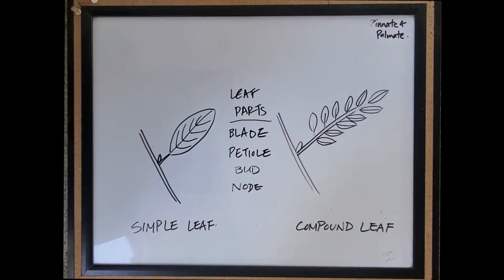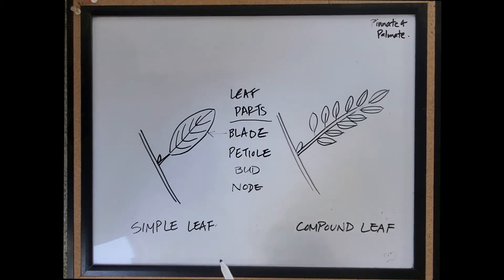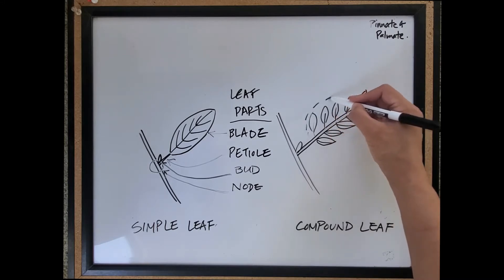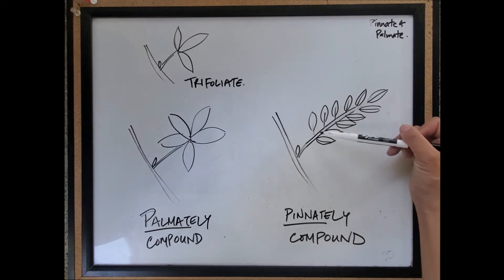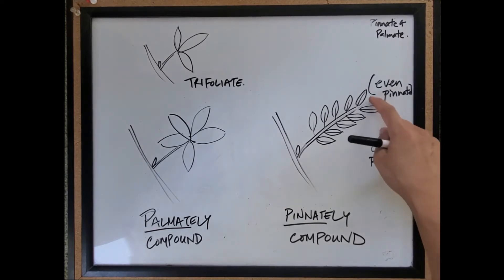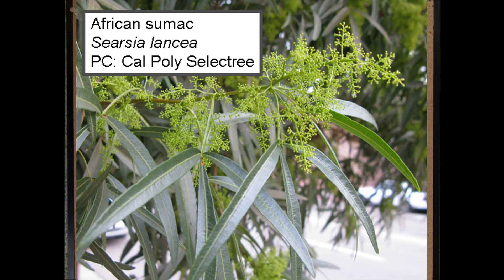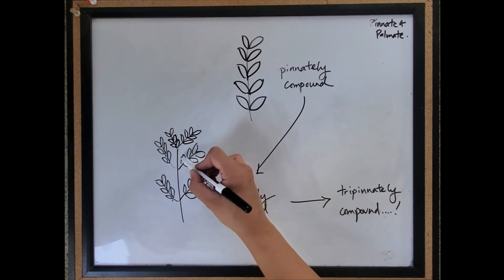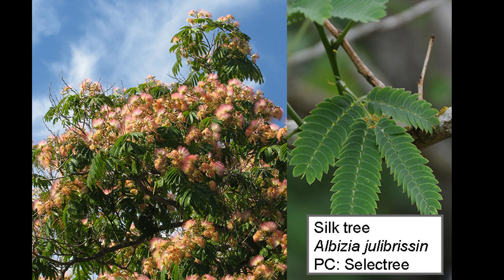Pinnate vs. palmate (compound leaves) | Tree ID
Pinnately compound leaf: leaflets are attached at multiple points along the stem

Palmately compound leaf: leaflets are attached to the petiole at one point

There are also trifoliate leaves (3 leaflets attached to the same point), as well as bipinnately & tripinnately compound leaves. Pinnately compound leaves can also be described as even or odd pinnate depending on the number of leaflets.